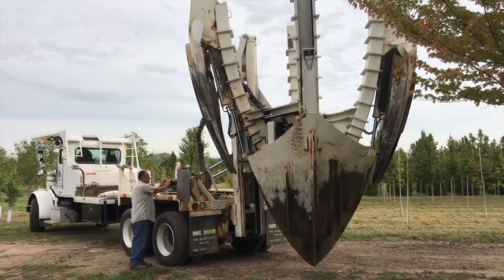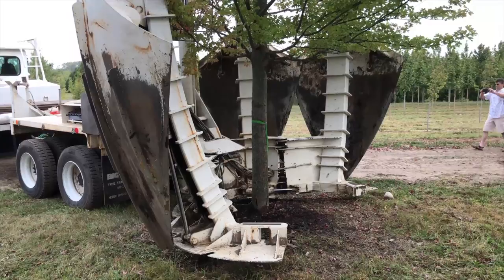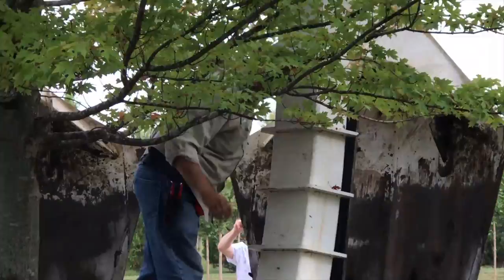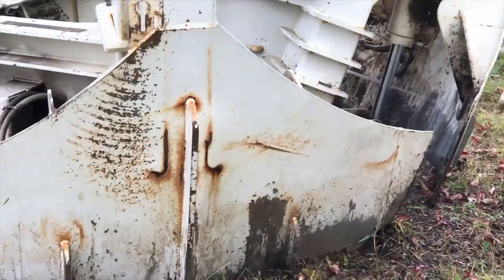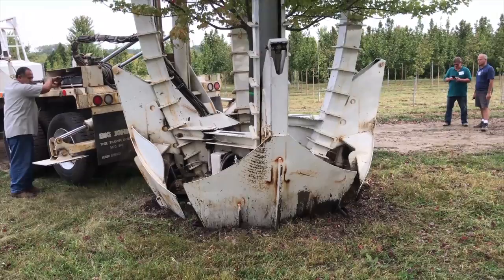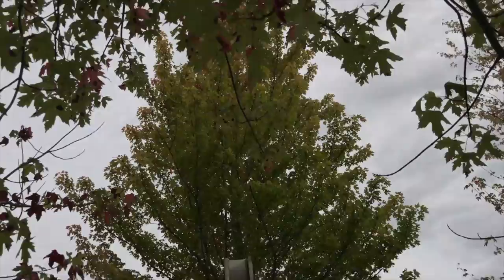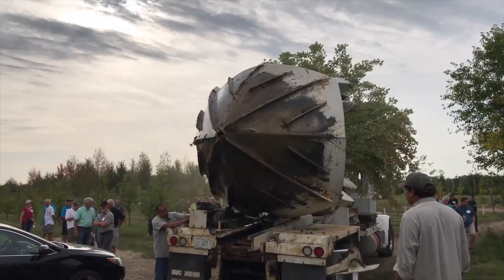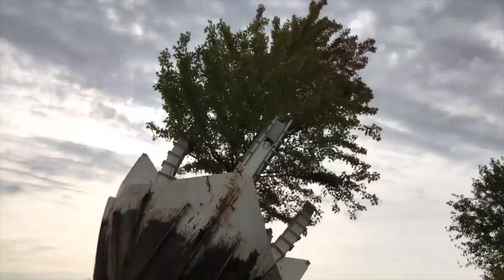Watch a 100-inch tree spade in action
Tree grower Gro Enterprises demonstrates their 100-inch tree space (the largest in Illinois!) for the Illinois Green Industry Association fall 2017 tour by digging and planting a big red maple.